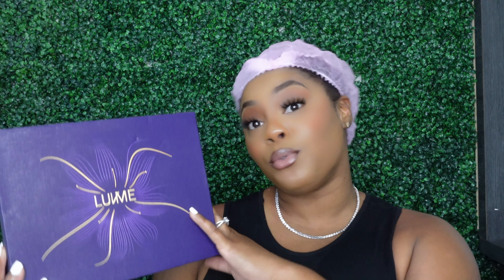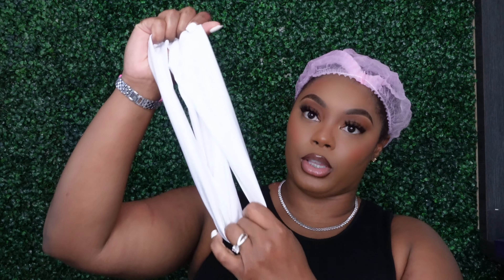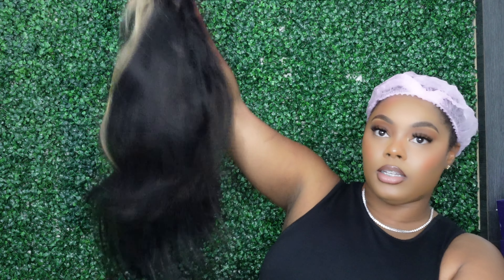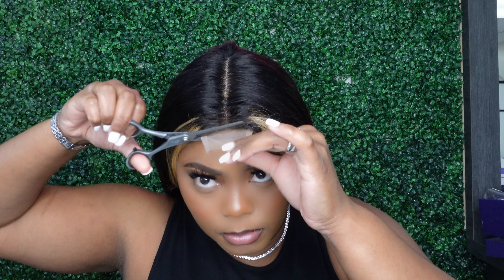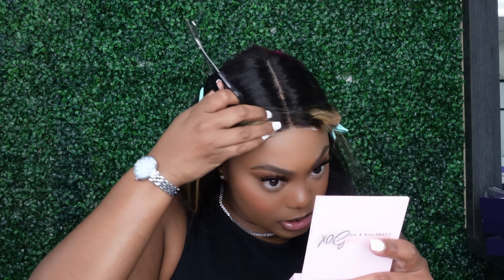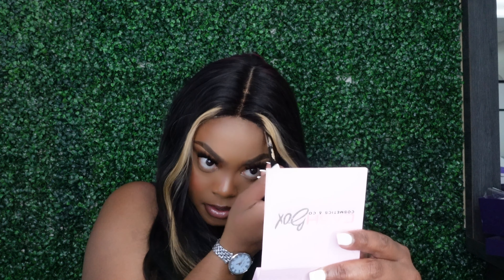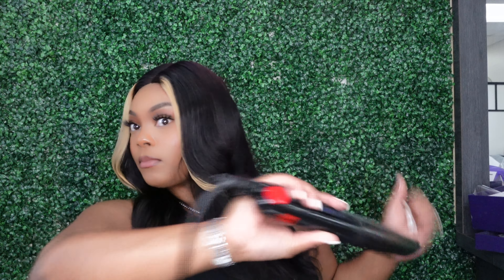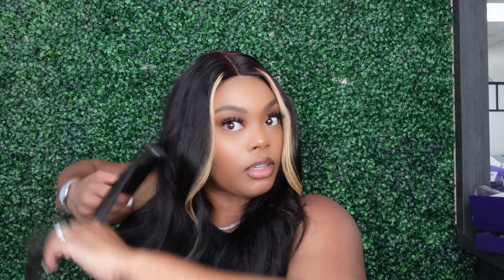GRWM ! BOMB BODY WAVE HAIR 😻❤️ LUV ME HAIR | FULL REVIEW WITH CODE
Thank you all for continuously supporting me !

Measurements
Height 5”5
Weight 180
Camera Sony zv1
Light : neweer ring light from amazon
Edit : IMOVIE